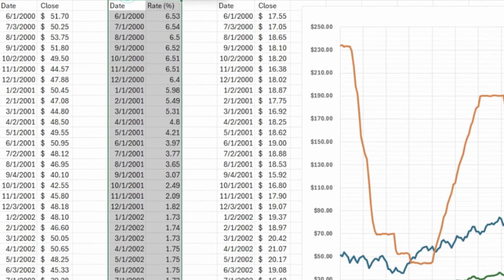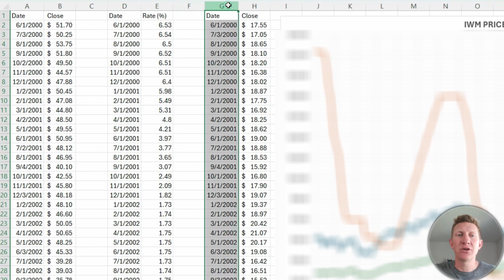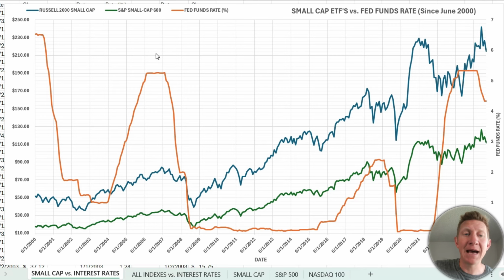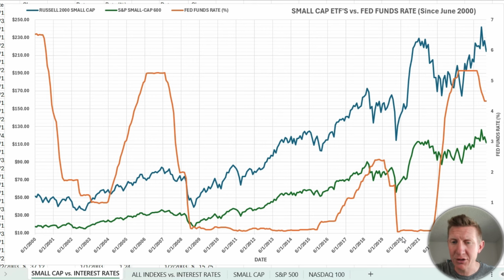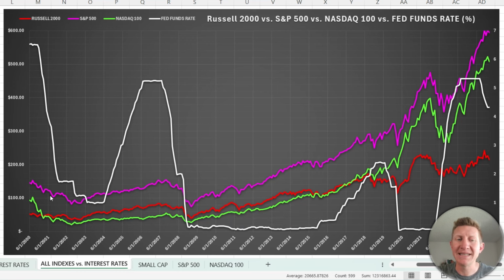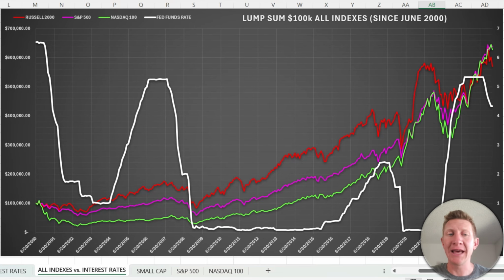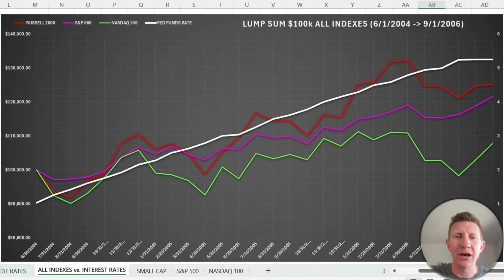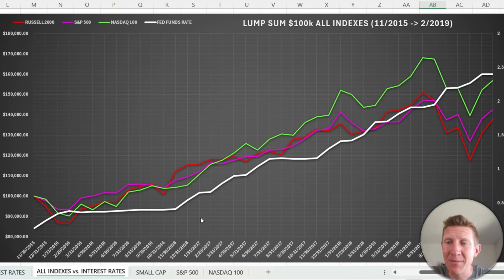DEBUNKED?! Interest Rates, Small Cap ETF's and the S&P 500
In this video we are talking about the impact of interest rates with respect to Small Cap Stocks and Small Cap ETF's compared to the S&P 500 and NASDAQ 100. Specifically, the claim has been made that SMALL CAP STOCKS Must Have low interest rates in order to perform well. Does the data support this claim?
You can also Work with Joe 1 ON 1!
Want to increase your option selling knowledge and get started!
Small cap stocks and Small Cap ETF's do not necessarily need low interest rates to perform well, but they tend to benefit more from lower rates compared to large cap stocks. This is due to several factors:

Borrowing costs: Small cap companies often rely more on short-term loans and floating-rate debt, making them more sensitive to interest rate changes. When rates decline, their borrowing costs decrease, which can improve profitability and growth potential.

Refinancing opportunities: Lower interest rates provide small cap companies with better refinancing options, potentially enhancing their financial flexibility.

Acquisition potential: Reduced financing costs make it easier for larger companies or private equity firms to acquire smaller businesses, which can drive up small cap stock prices.

Historical performance: Following interest rate cuts, small cap stocks have typically outperformed large and mid-cap stocks. For example, the Russell 2000 index rose over 9% in three months, outpacing large caps, in anticipation of rate cuts.

However, it's important to note that small cap performance is influenced by various factors beyond interest rates:

Economic conditions: Small caps are often more sensitive to economic cycles, which can impact their performance regardless of interest rates.

Company-specific factors: Not all small cap companies are heavily indebted. In fact, 33% of Russell 2000 companies have net cash, compared to 13% of S&P 500 companies.

Quality and profitability: High-quality small cap companies with strong balance sheets and profitability may perform well even in higher interest rate environments.

While lower interest rates can create a favorable environment for small cap stocks, their performance is not solely dependent on low rates. A diversified approach and focus on company fundamentals remain important for successful small cap investing.